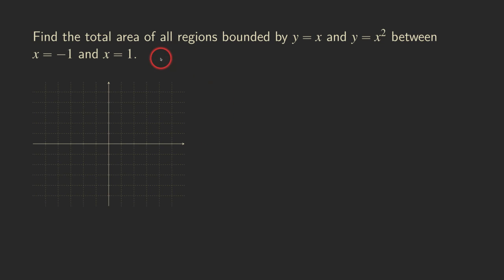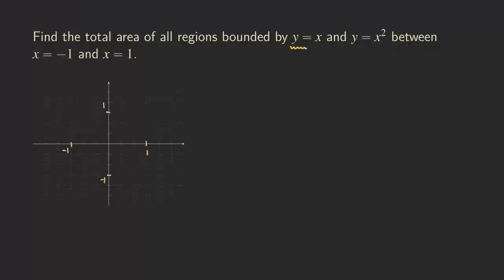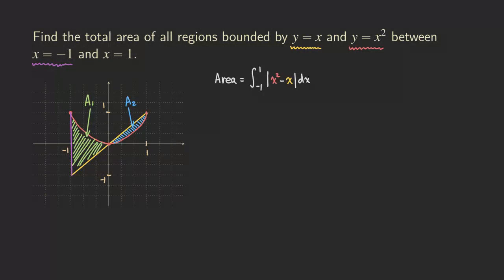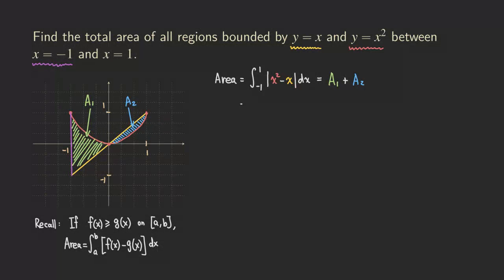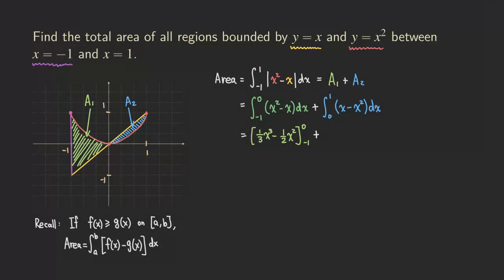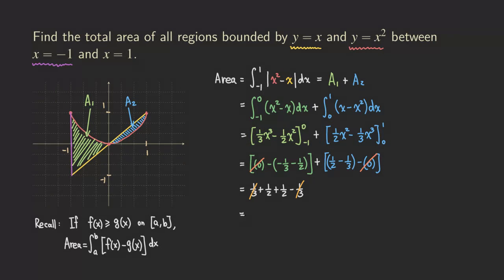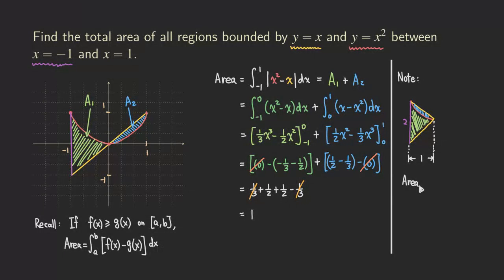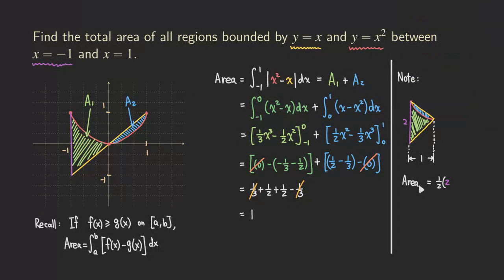Two Ways to Find Area Between Curves y = x and y = x^2: a Multiple Regions Example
In this video, we are finding the area between curves both with respect to y and with respect to x. The region is bounded by y = sqrt(x), y = -x/2 + 4, and y = 0.

1:32 - Graphing the regions
3:20 - Setting up the integral for the total area
10:10 - Finding the area without using Calculus (Just Geometry!)